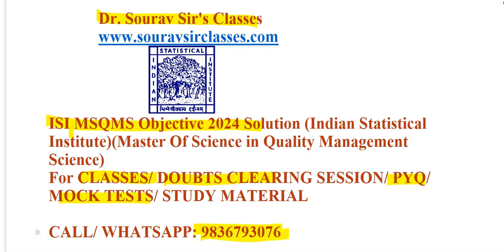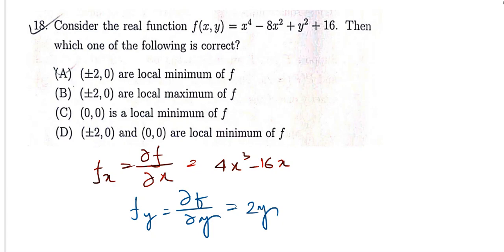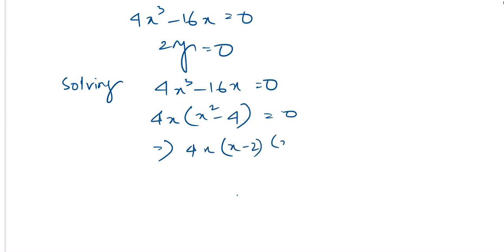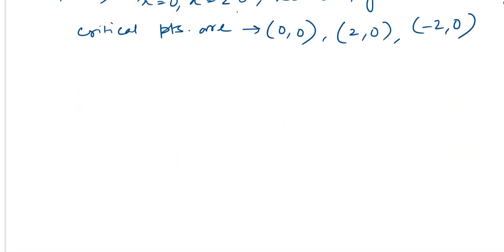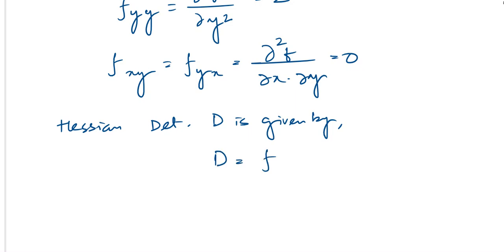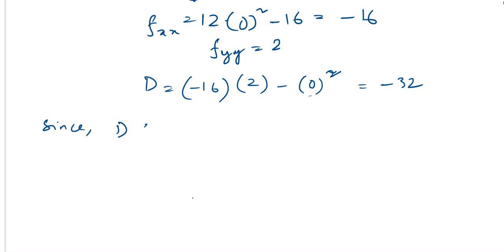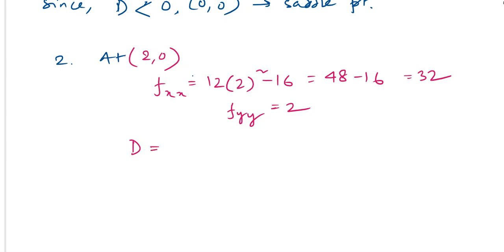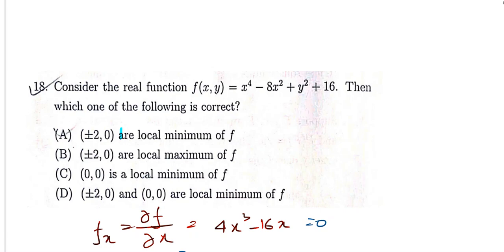ISI MSQMS 2024 Success: In-Depth Breakdown of Question 18 | Unlock Expert Tips & Tricks!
Welcome to Sourav Sir's Classes! In this comprehensive video, we dive deep into the intricacies of Question 18 from the ISI MSQMS 2024 exam. If you're aiming for success in this challenging exam, you're in the right place. Sourav Sir's Classes are dedicated to providing you with expert tips, tricks, and detailed explanations to help you excel. Our expert faculty, led by Sourav Sir himself, are here to guide you every step of the way.

Why Choose Sourav Sir's Classes for ISI MSQMS Preparation?

At Sourav Sir's Classes, we understand the unique challenges that come with preparing for the ISI MSQMS exam. Our coaching program is designed to address these challenges head-on, providing you with the tools and knowledge you need to succeed.

Expert Faculty: Our instructors are highly experienced and knowledgeable in their respective fields. Sourav Sir, a renowned educator, brings a wealth of experience and insight into the preparation process.

Comprehensive Study Material: We provide well-researched and meticulously prepared study materials that cover all aspects of the ISI MSQMS syllabus.

Interactive Learning: Our teaching methodology includes interactive sessions, where students can actively engage with the material and clarify their doubts in real-time.

Regular Assessments: We conduct regular tests and assessments to track your progress and identify areas that need improvement.

Personalized Attention: Each student receives personalized attention to ensure their unique needs and learning styles are catered to.

Strategic Exam Preparation: We focus on smart study techniques, time management skills, and strategic approaches to tackle the exam effectively.

In-Depth Breakdown of ISI MSQMS 2024 Question 18

In this video, we meticulously analyze Question 18 from the ISI MSQMS 2024 exam. Here's what you'll learn:

Understanding the Question: We start by breaking down the question to understand what is being asked. This step is crucial as it sets the foundation for our approach.

Conceptual Explanation: We delve into the underlying concepts required to solve the question. This includes reviewing relevant theories, formulas, and principles.

Step-by-Step Solution: We provide a detailed, step-by-step solution to the question. Each step is explained clearly to ensure you grasp the methodology and logic behind it.

Common Mistakes to Avoid: We highlight common mistakes students often make when solving similar questions and provide tips on how to avoid them.

Expert Tips and Tricks: Sourav Sir shares his expert tips and tricks to solve the question more efficiently and accurately.

Practice and Application: We encourage you to practice similar questions to reinforce your understanding and improve your problem-solving skills.

Join Our Coaching Program

Preparing for the ISI MSQMS exam requires dedication, hard work, and the right guidance. At Sourav Sir's Classes, we are committed to providing you with the best coaching and resources to help you achieve your goals.

Flexible Learning Options: We offer both online and offline classes to accommodate your learning preferences and schedule.

Success Stories: Join the ranks of successful students who have benefited from our coaching and achieved their dream of cracking the ISI MSQMS exam.

Time Stamp :

0:00 - Introduction

Welcome to Sourav Sir's Classes
Overview of the video content
Importance of ISI MSQMS 2024 exam
1:10 - Understanding Question 18

Presentation of Question 18
Explanation of what the question is asking
2:20 - Conceptual Explanation

Review of relevant theories and concepts
Detailed explanation of the principles needed to solve the question
3:40 - Step-by-Step Solution (Part 1)

Initial steps to approach the problem
Explanation of calculations and logic
5:00 - Step-by-Step Solution (Part 2)

Continuation of the problem-solving process
Final steps and solution presentation
6:30 - Common Mistakes to Avoid

Highlighting common errors
Tips on how to avoid these mistakes
7:40 - Expert Tips and Tricks

Sourav Sir's insights on solving the question efficiently
Quick methods and shortcuts
8:50 - Practice and Application

Encouragement to practice similar questions
Resources for additional practice
9:30 - Join Our Coaching Program

Information about Sourav Sir's Classes
10:10 - Conclusion

Final words of encouragement
10:40 - End Screen